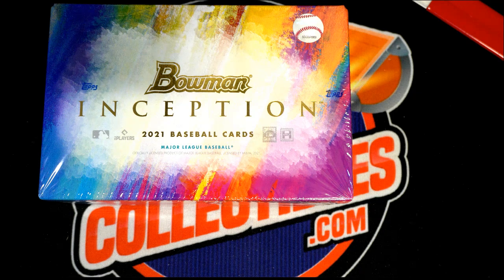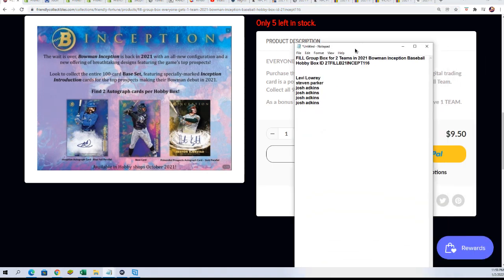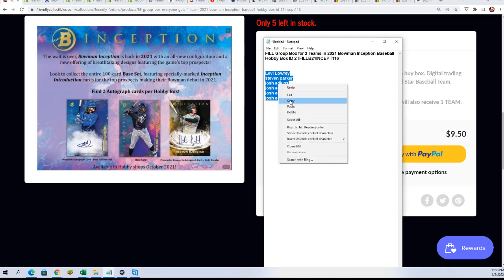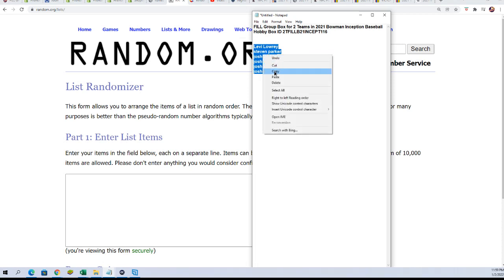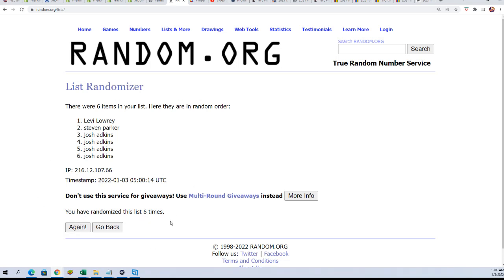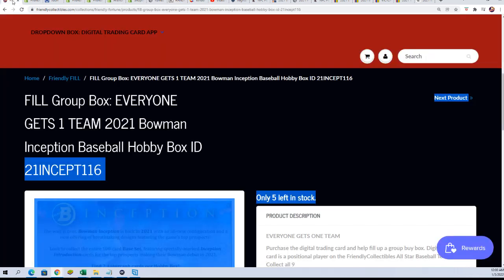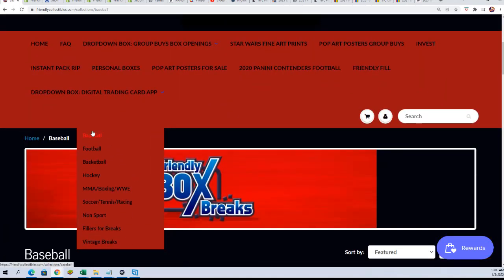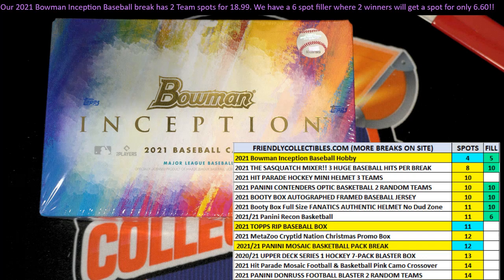2021 Bowman Inception Baseball Hobby FILLER ID 21INCEPT116